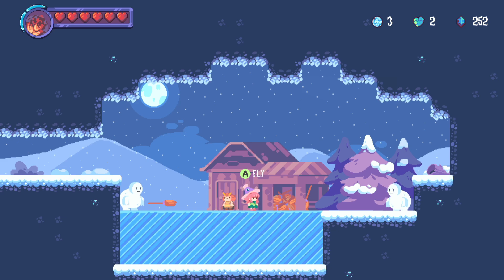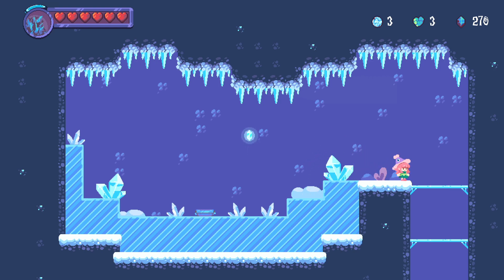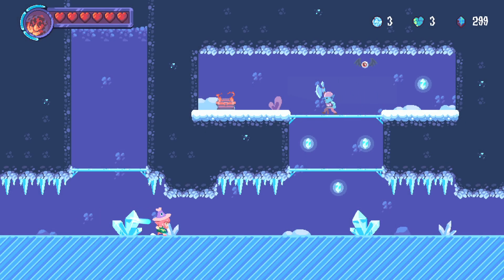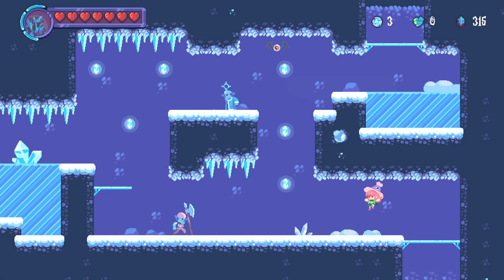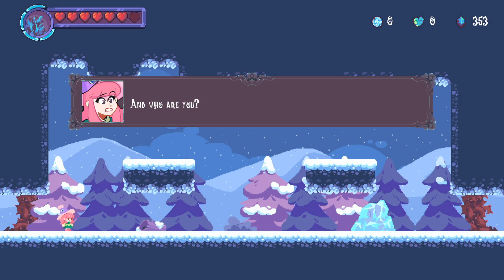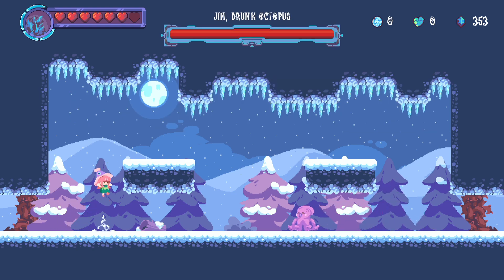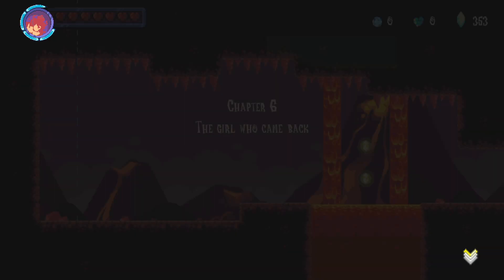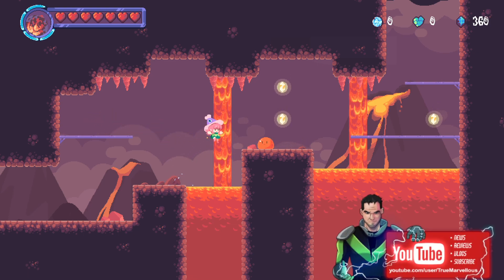Whichcrafty Episode 5